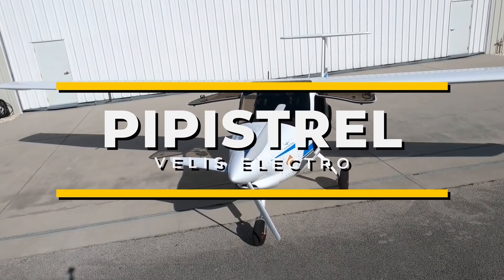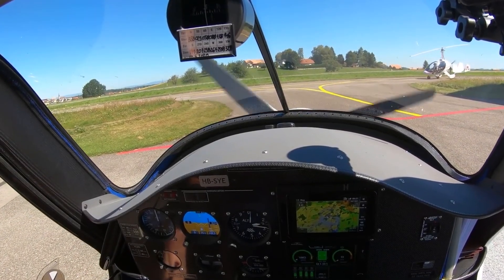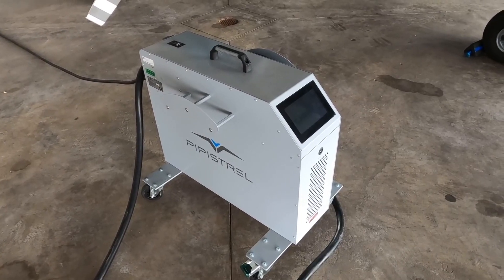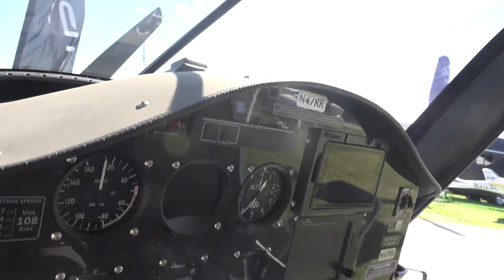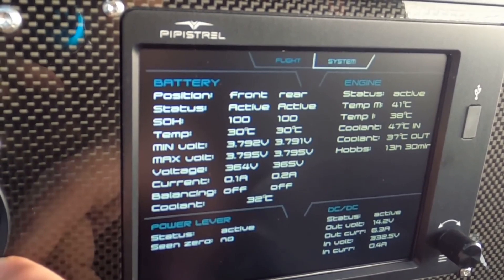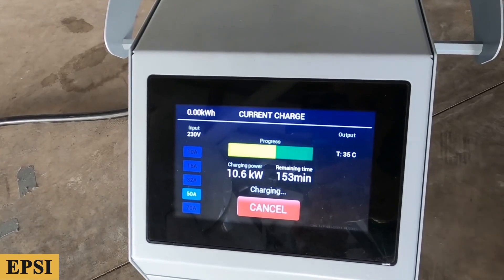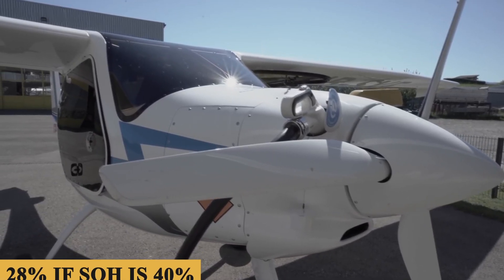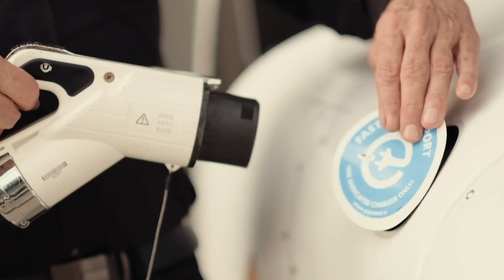Inside The $200,000 Pipistrel Velis Electro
Inside The $200,000 Pipistrel Velis Electro Plane

This is the Pipistrel Velis Electro, the first electric aircraft to attain EASA certification, which consequently grants its own place in aviation history. The aircraft is lightweight, beautifully quiet, and remarkably simple to pilot, and, on top of that, it costs less than $5 per hour in electricity.
The base purchase price for a new Pipistrel Velis Electro is around €175,000 or slightly less than $200,000 before options, and the average hourly operating cost is estimated at $60 to $80. Pipistrel says batteries need to be replaced after around 2,000 flight hours, and the price for a new pair is approximately $20,000.
Here is everything you need to know about the Pipistrel Velis Electro.

TIMESTAMPS
0:00 - Intro
0:33 - Interior
3:24 - Engine
7:00 - Performance
7:45 - Prices
8:12 - Outro